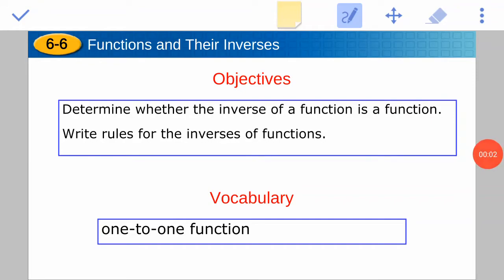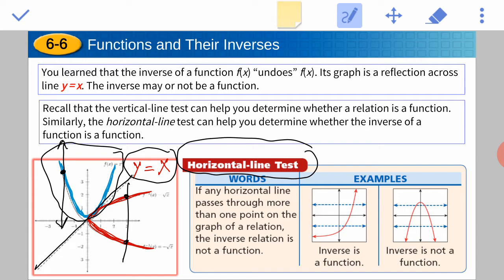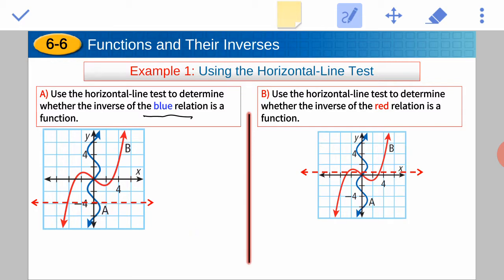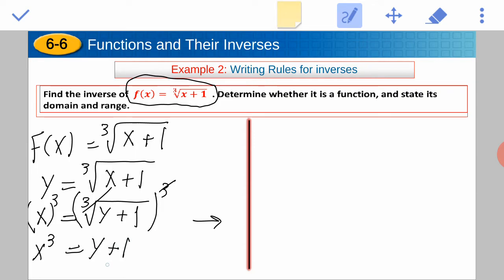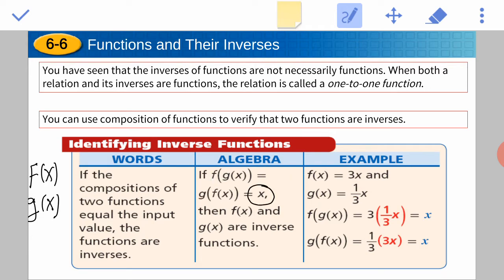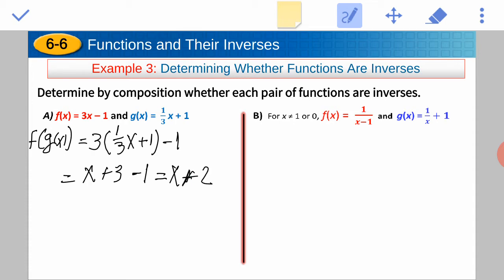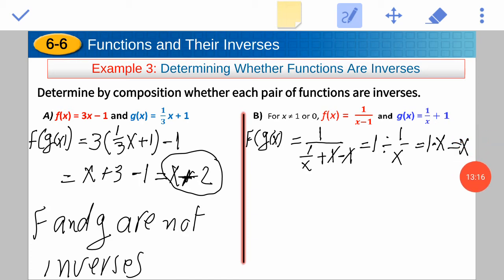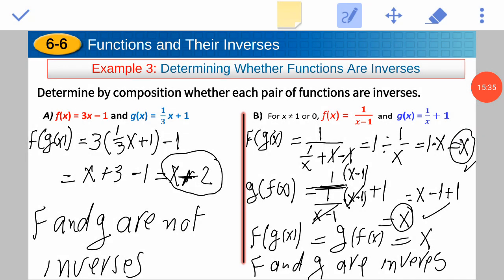6-6 Functions and their Inverses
Lesson 6-6 for Algebra II students